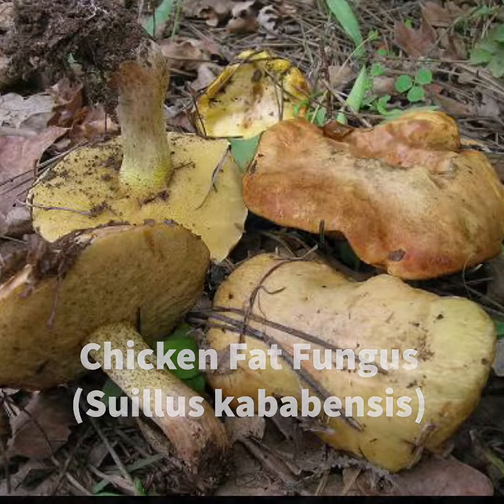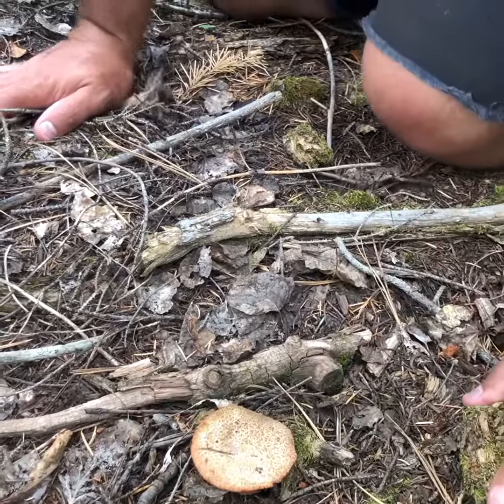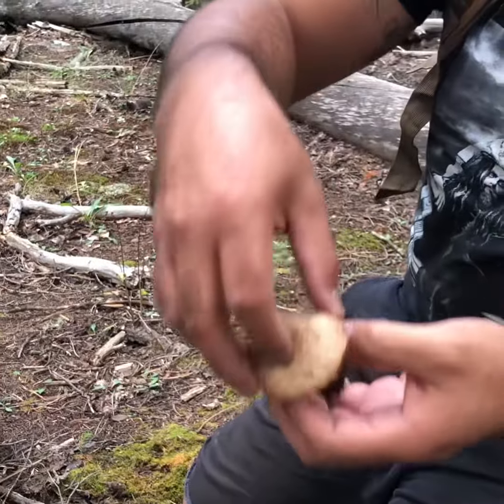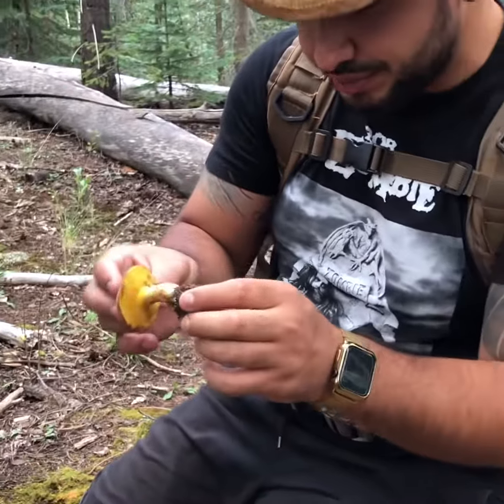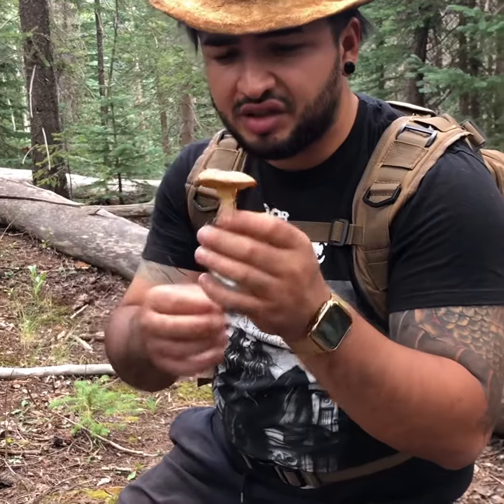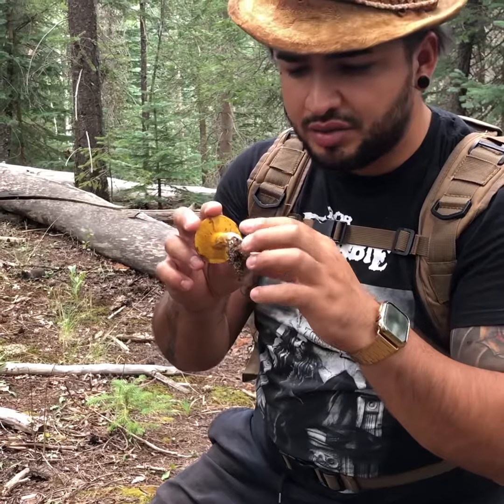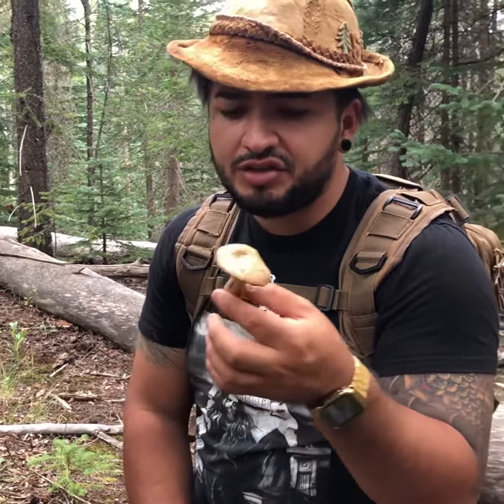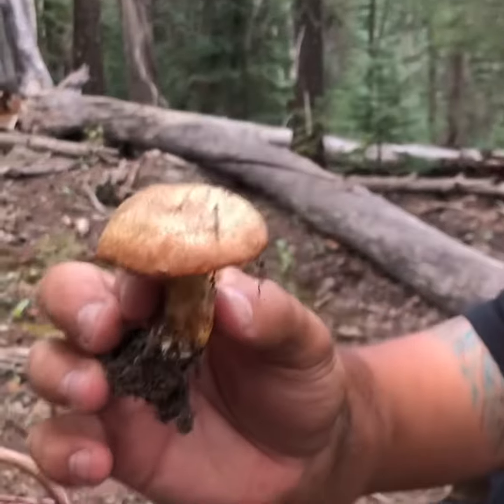October 30, 2020